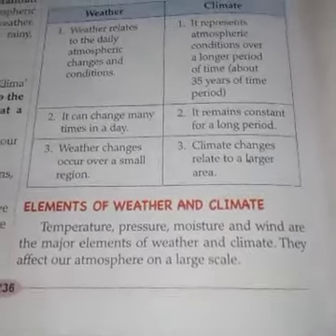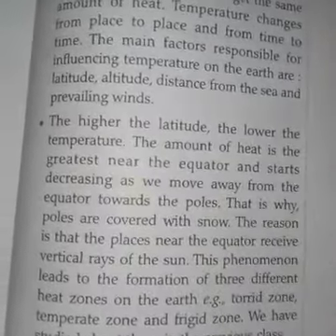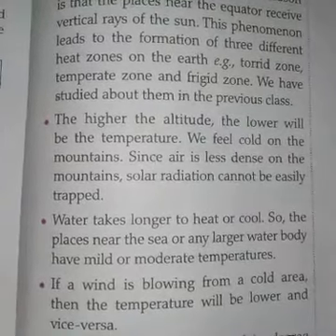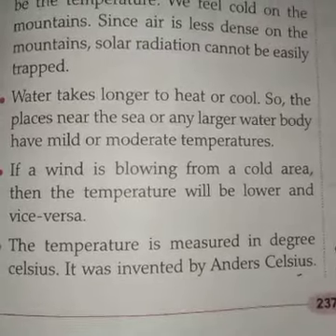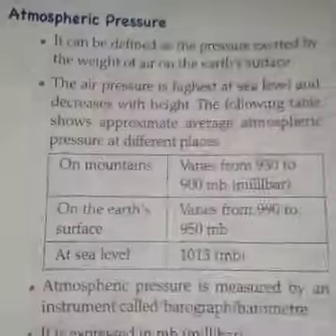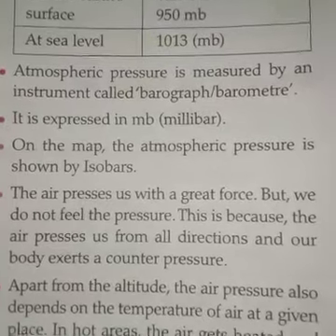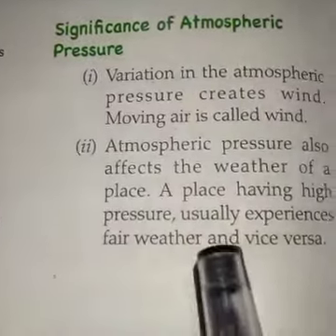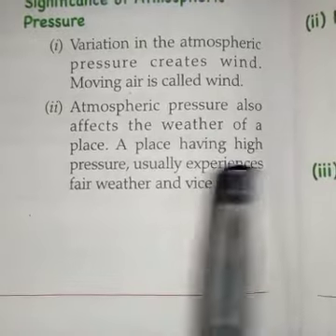Class 7 Geography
chapter 5 Weather and Climate
Topic - Elements of Weather and Climate